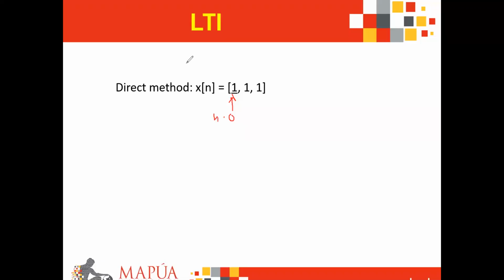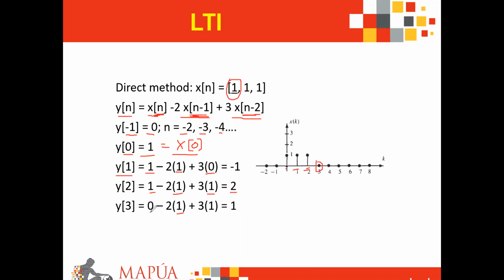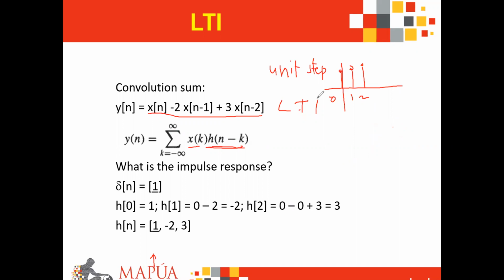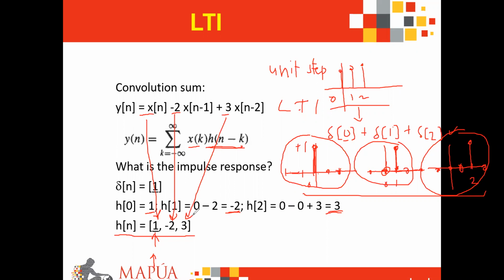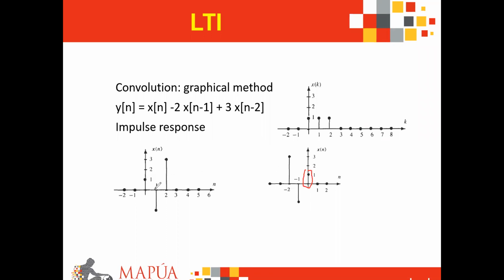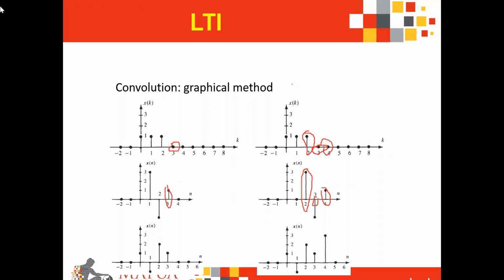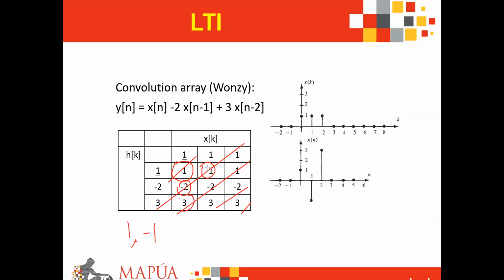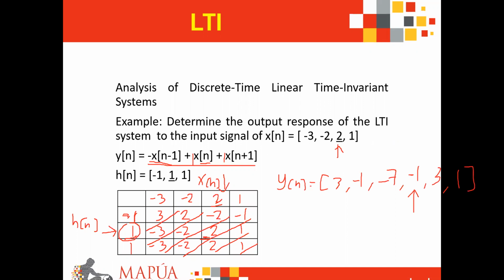CPE122 - March 27, 2021 Discussion (incomplete)